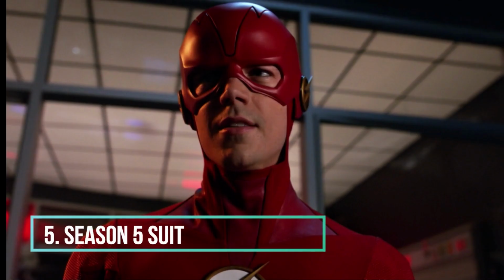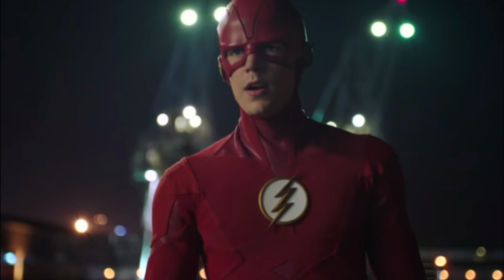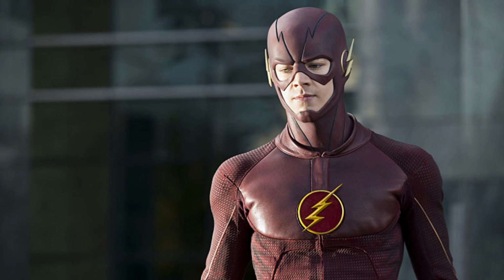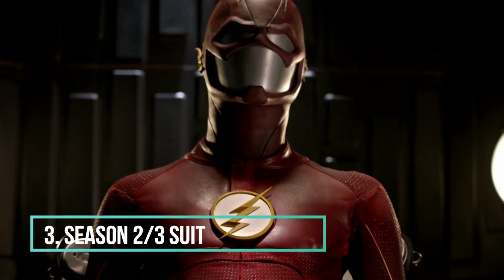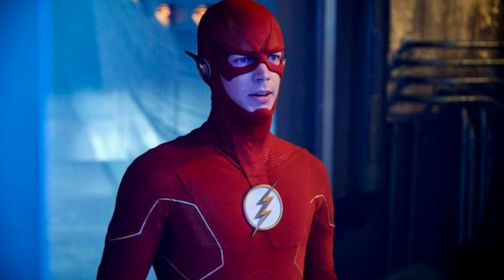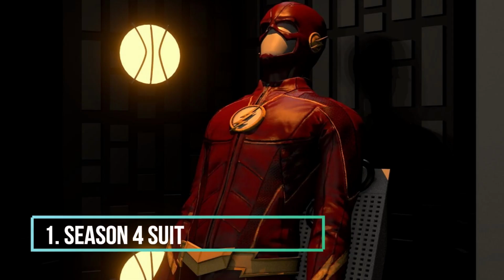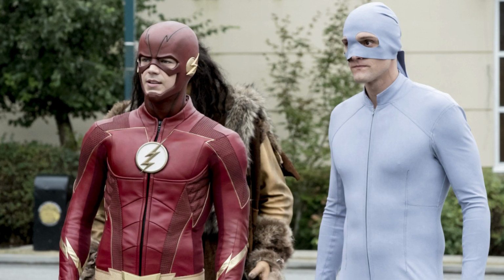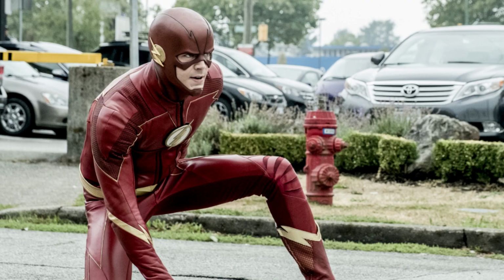All 5 Flash Suits Ranked From Worst To Best! (Including Season 6)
We have now seen Barry Allen wear five different suits over the course of The Flash and some have definitely been better than others. So I thought it was about time that I ranked them from the worst to the best.

Let me know your ranking in the comments section down below.